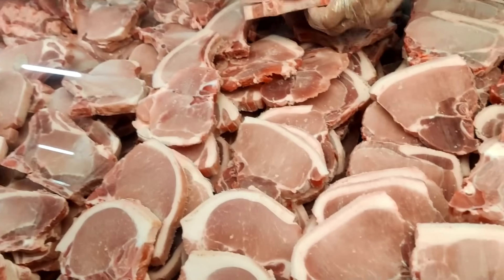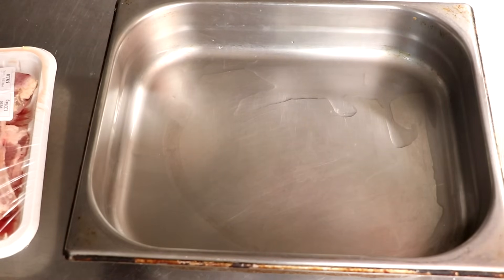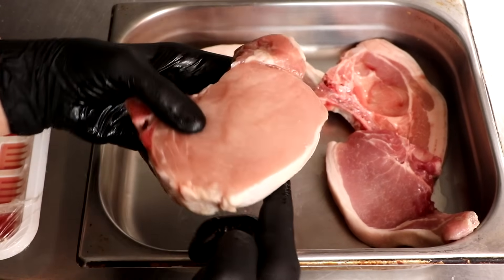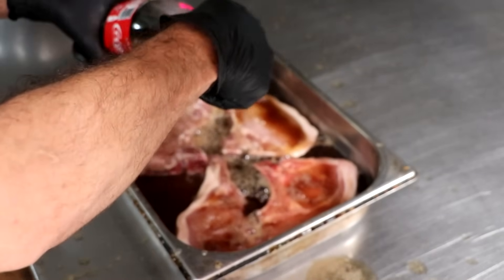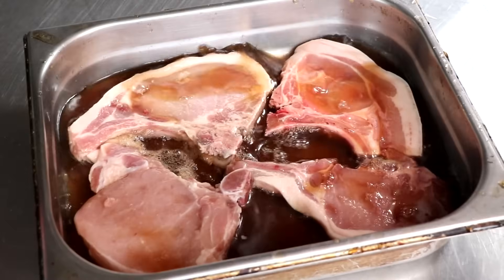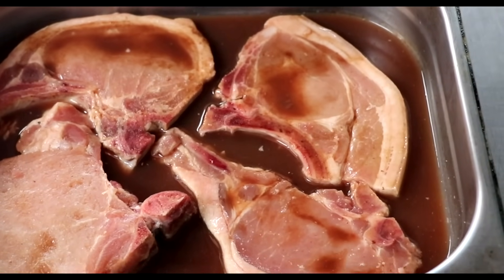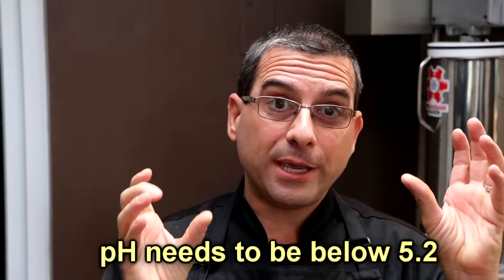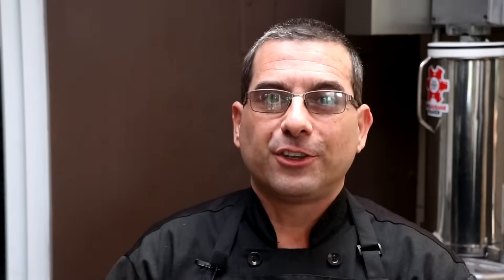Is this what happens when you pour coke on pork -- WORMS???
Welcome back.  Today we are testing out the food myth that worms come out of fresh pork when a soda is poured on top of it.

If you want more information on Trichinella here is a great study that outlines the way's I described but in more detail

2. Use our amazon link to get to amazon to make your purchases

Eric